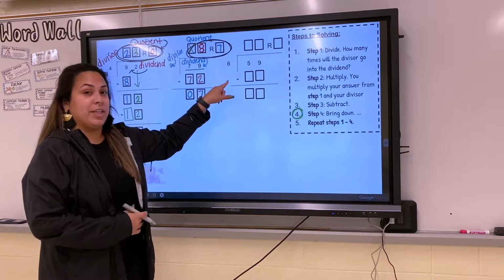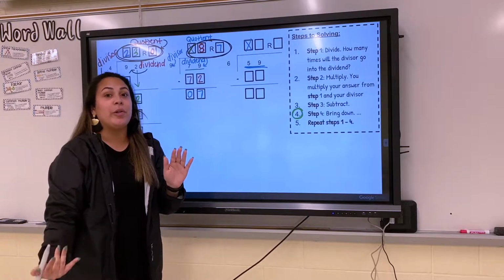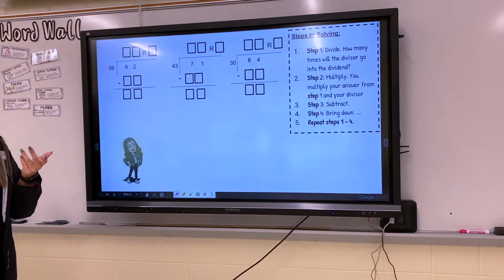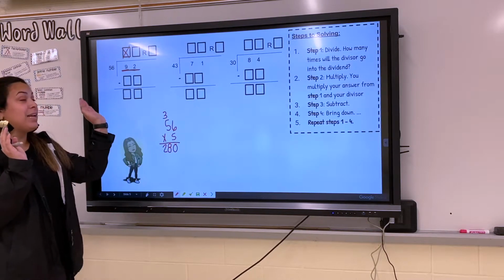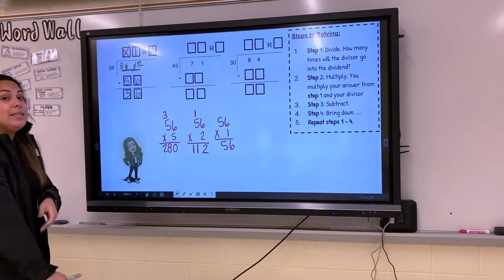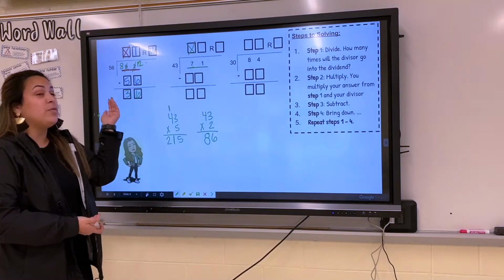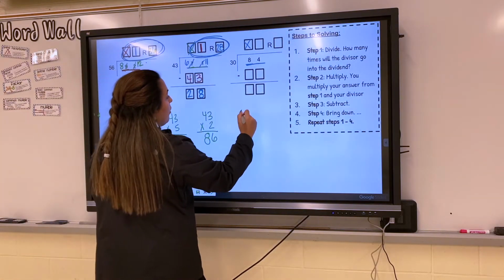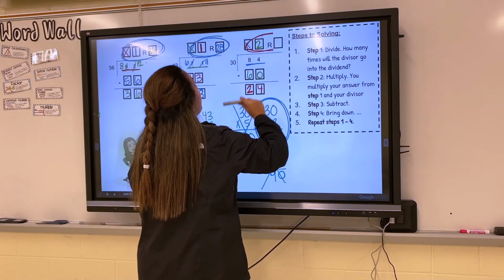Divide Lesson part 2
This is part 2 of the Dividing Multi-Digit Whole Numbers lesson. Ms. Soto is working on the "Dividing Multi-Digit Whole Numbers lesson- GP" slides. Make sure to work along with her.